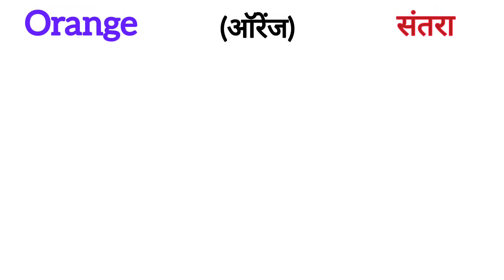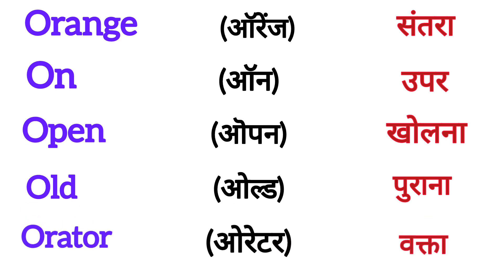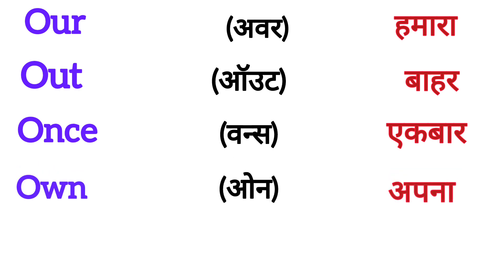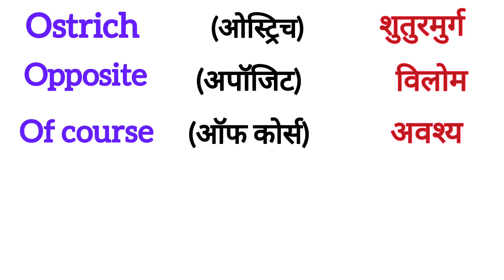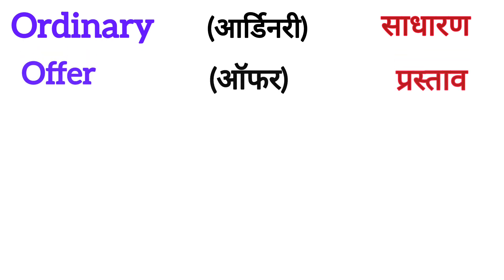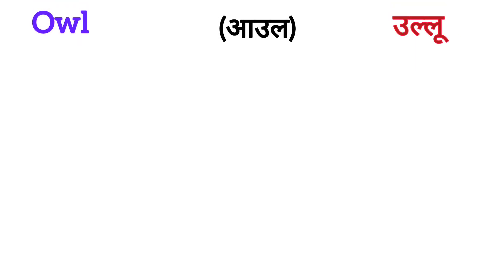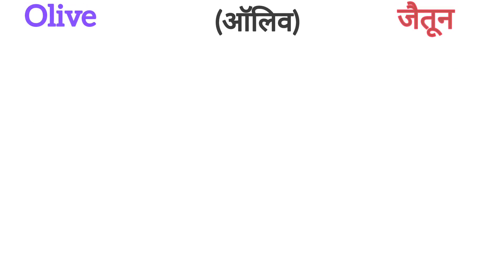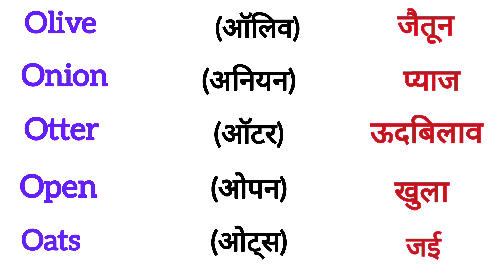O, Alphabet words meaning in hindi and english, O, अक्षर वाले शब्दों के नाम हिंदी और अंग्रेज़ी में,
O, Alphabet words meaning in hindi and english, O, अक्षर वाले शब्दों के नाम हिंदी और अंग्रेज़ी में,O, Letter words in hindi and english, O, अक्षर से शब्द, common words,O, Alphabet words in English and hindi with picture/O, Alphabet words meaning, common sense O Word Meaning English to Hindi/O se Meaning/O s Spelling/Alphabet O latter Words for Kids Hindi Your queries :-
O Word
O se words
O par meaning
O se spelling
O se spelling with hindi
O Your queries:-
 O par words
O Se Shuru words
O se start Word Meaning
 O Letter words
Basic words that start with a
Oletter words#Oltterwords